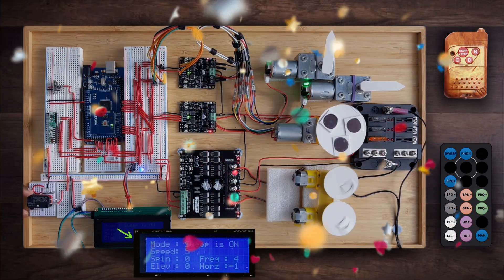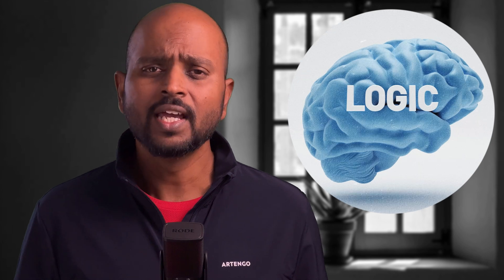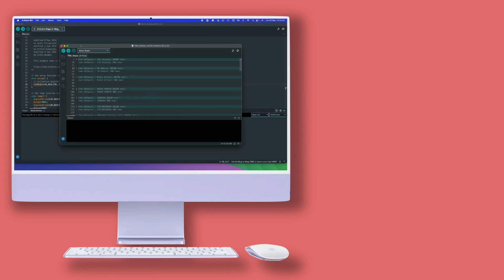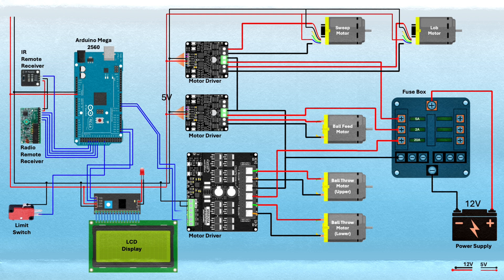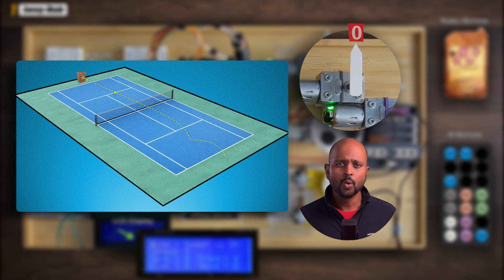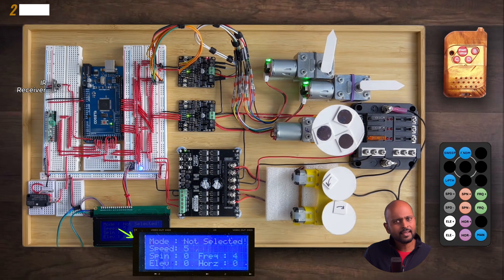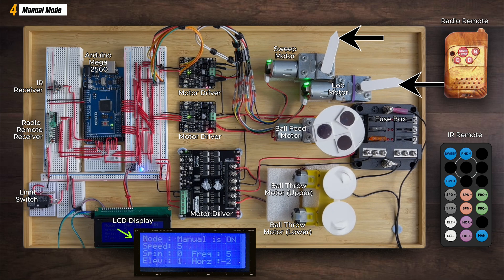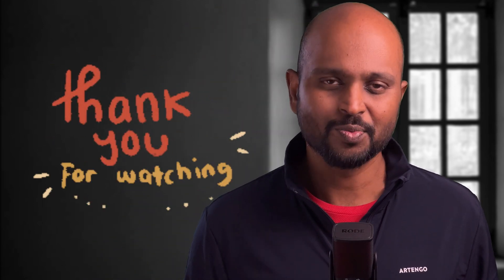Part 2 - Software and Circuit - Tennis Ball Machine - DIY Build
In this video, I explain the tennis ball machine's various modes.

The video is the second part of a series on building a tennis ball machine.

 In this video, I'll be diving into the software and logic that makes this machine work. I'll be explaining the different modes the machine has:
Sweep mode (horizontal movement),
Depth mode (vertical movement),
Random mode (combination of horizontal and vertical movement), and
Manual mode (full control over speed, spin, and launch).

I'll also be explaining the components needed to make the machine work and how the motors move the machine based on the chosen mode.

The next video will be focussing on combining the electronics and mechanics of the machine.

It's going to be a bit trickier, but hey, that's what makes this project exciting! Right.

I’ll be building it in stages, and I am sure there’ll be some hilarious engineering mishaps along the way.

So, I’m excited (and terrified) to see how it goes.

If you missed the first video, check it out here to understand why I'm building this beast of a machine!